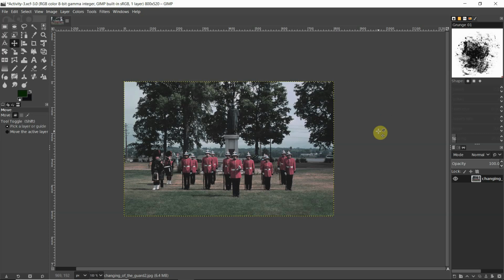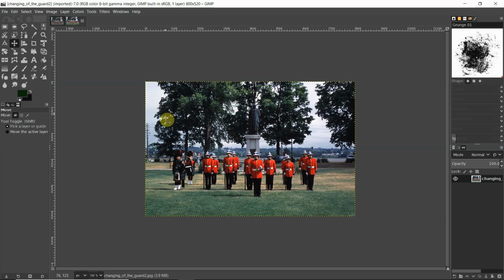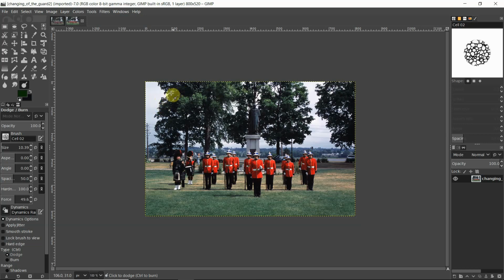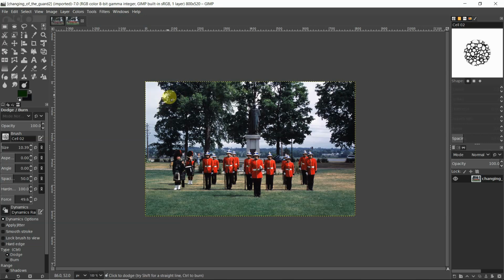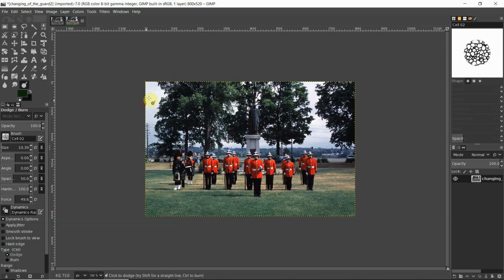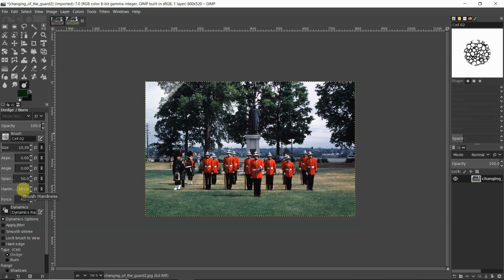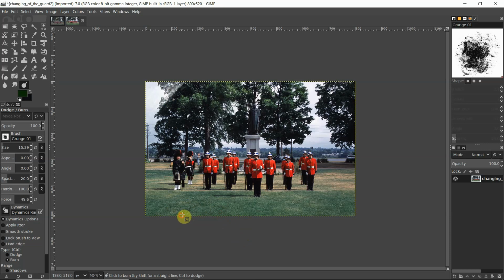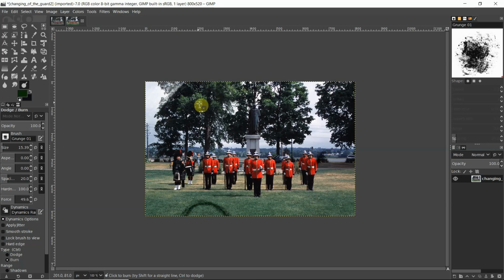Activity 3-3 Dodge and Burn